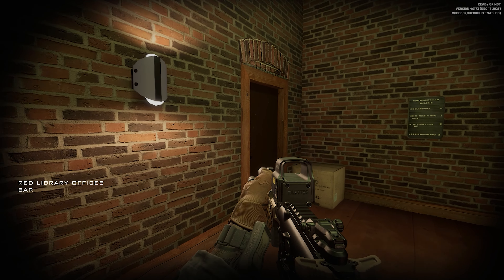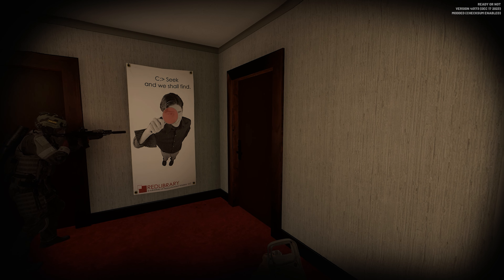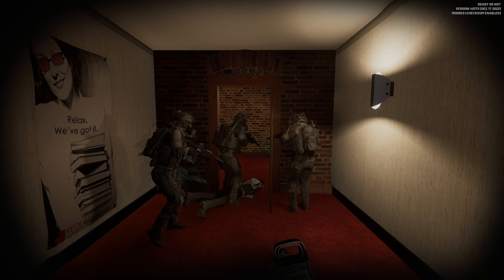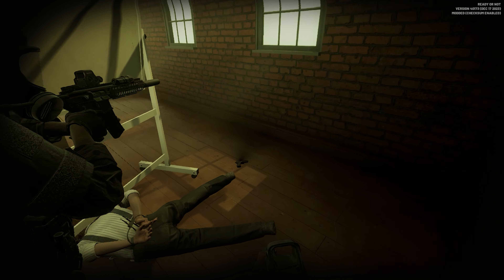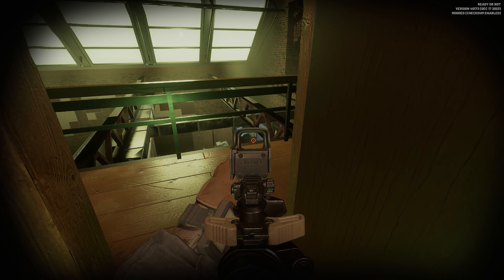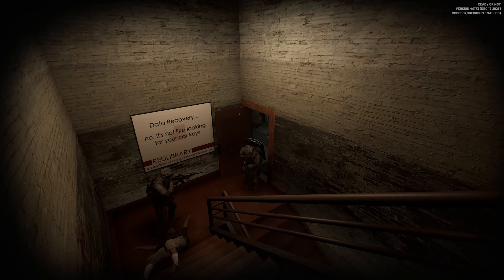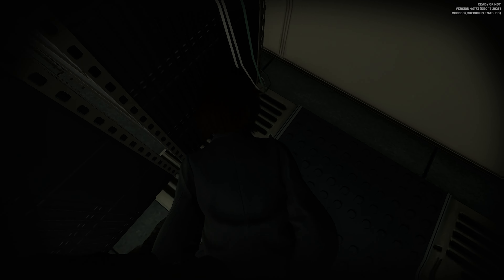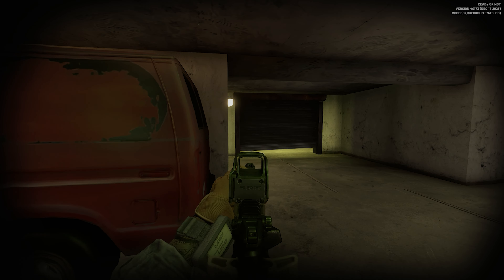This is How You're Supposed to Command the SWAT AI in Ready or Not 1.0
Ready or Not without HUD gameplay.